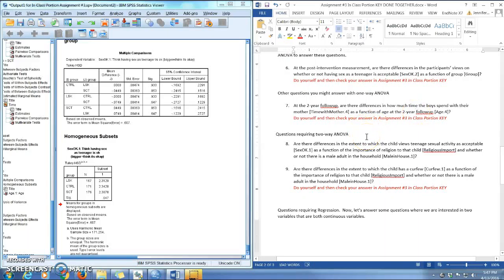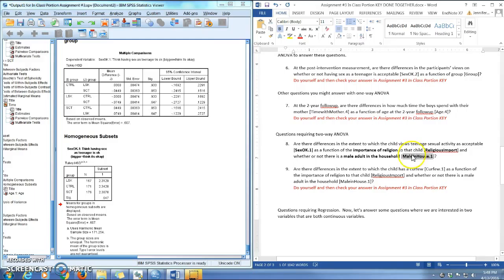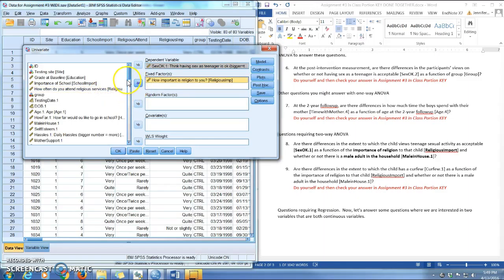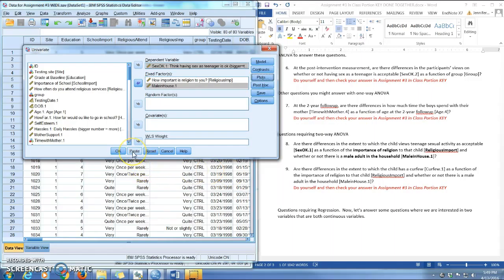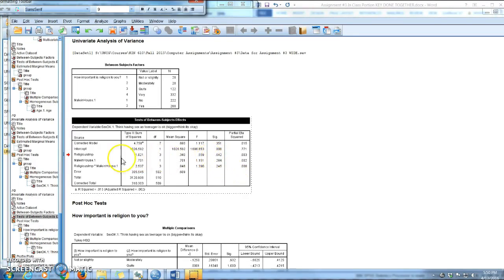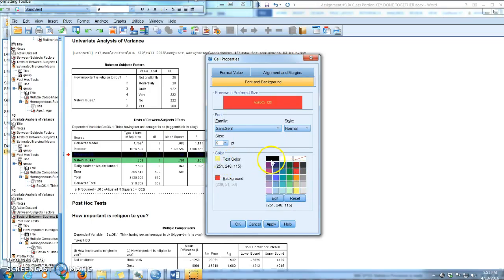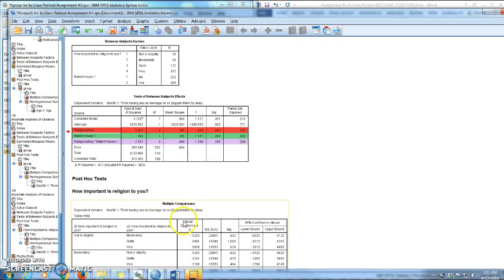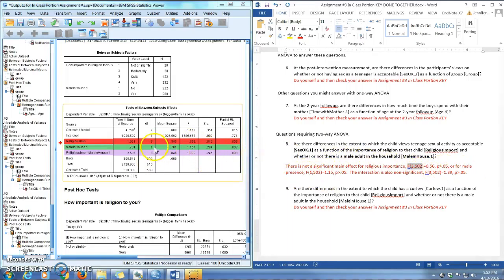Answering Questions 8 and 9 for in-class Assignment #3 (SPRING)